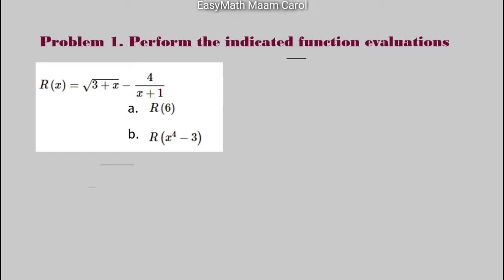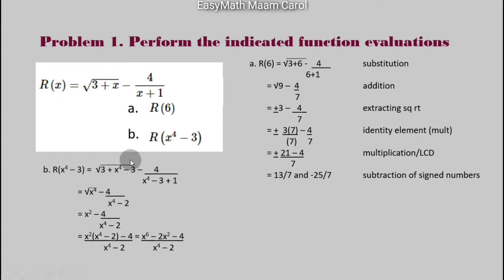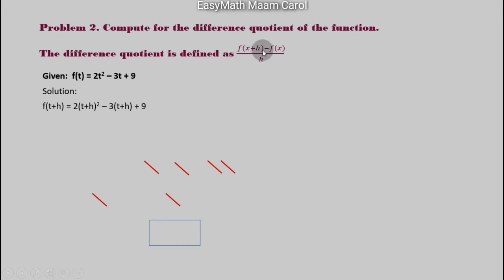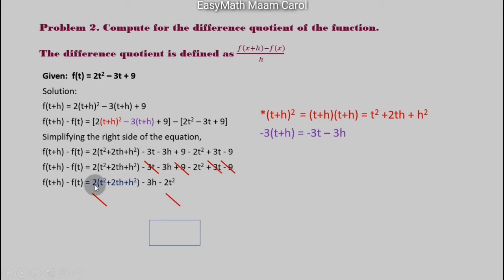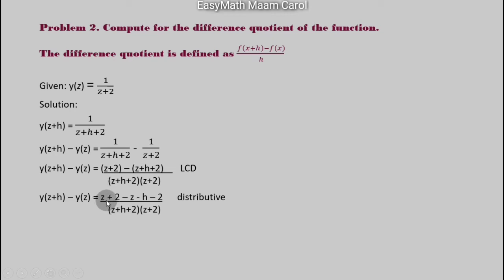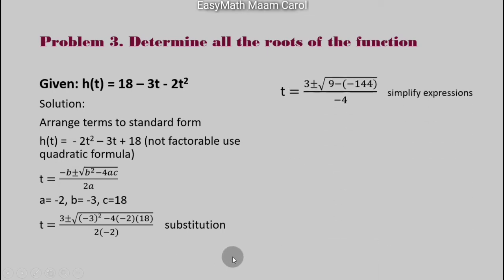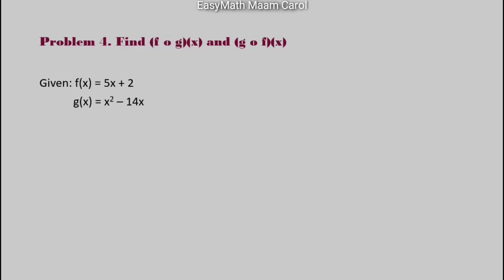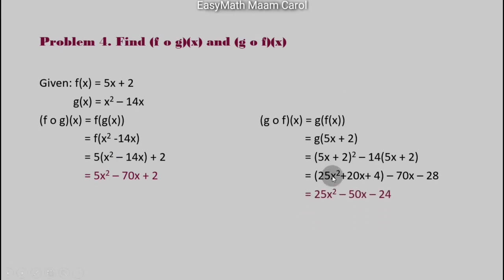"Tulong sa assignments. SOLVED EXERCISES ON FUNCTIONS"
The topics covered are evaluating functions, computing for the difference quotient, determining the roots of the function, finding (fog)(x) and (gof)(x).